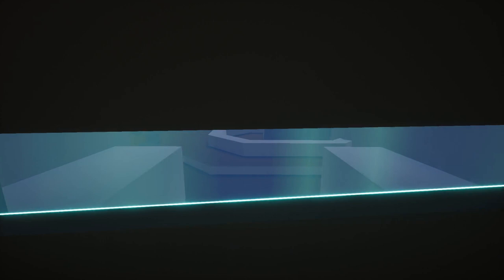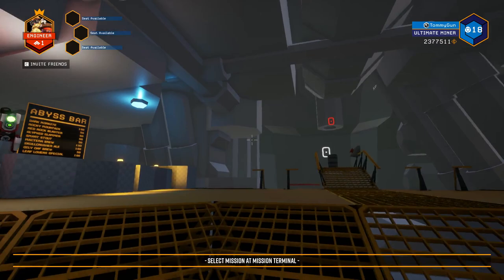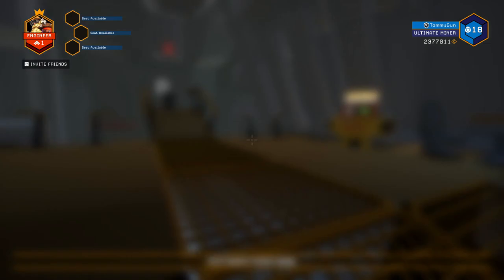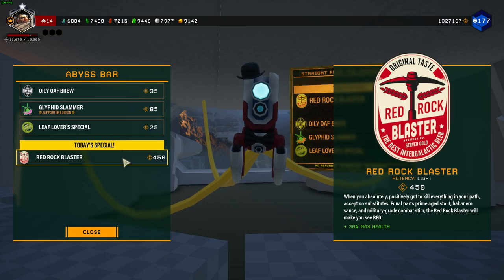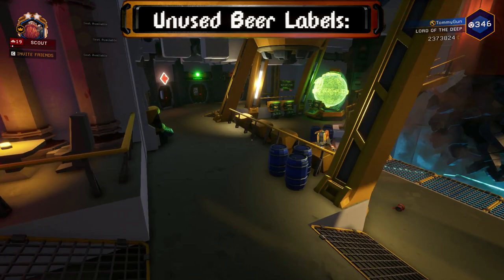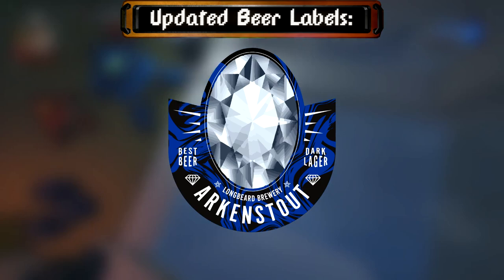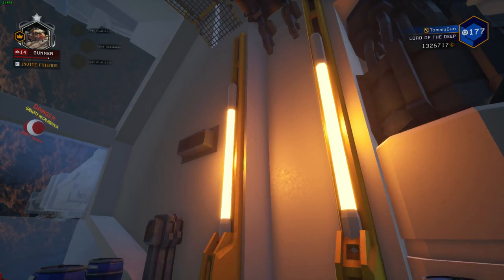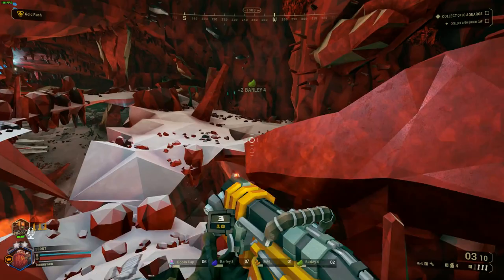Classified #007 | Abyss Bar Beta | Deep Rock Galactic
Checking out some Abyss Bar stuff, again. This time with some exciting new discoveries.

Chapters:
0:00 - Intro
0:13 - Abyss Bar Recap
0:51 - Early UI Bar (new)
1:48 - Early Map Bar
2:35 - Unused Beer Labels (updated)
3:11 - Updated Beer Labels (entry update merged)
3:55 - Beer Resources
4:35 - Outro

Versions Featured:
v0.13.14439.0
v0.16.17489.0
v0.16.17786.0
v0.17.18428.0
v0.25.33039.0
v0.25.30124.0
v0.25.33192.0